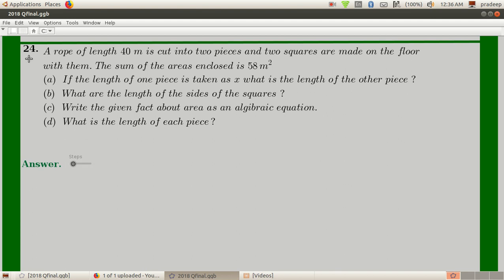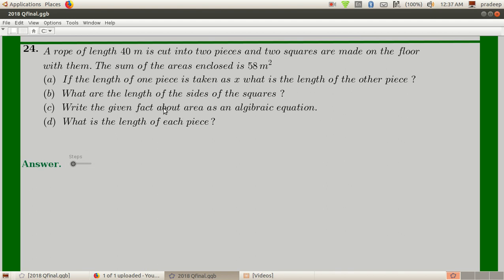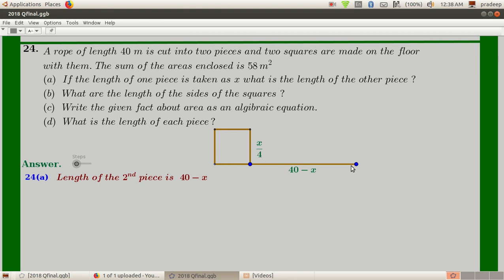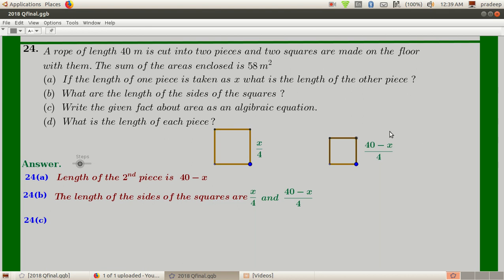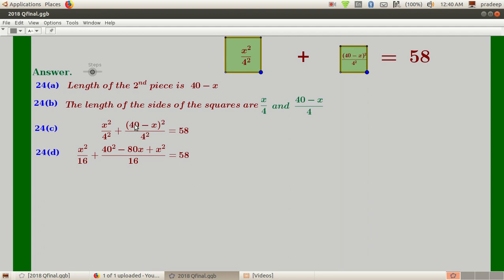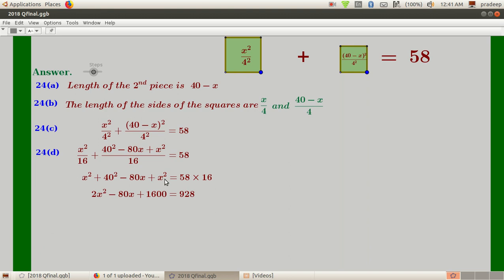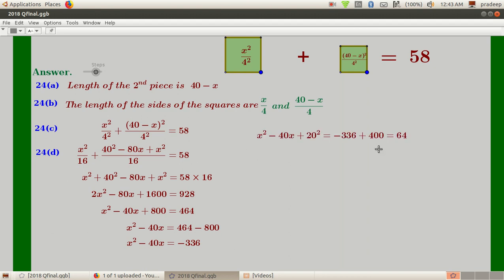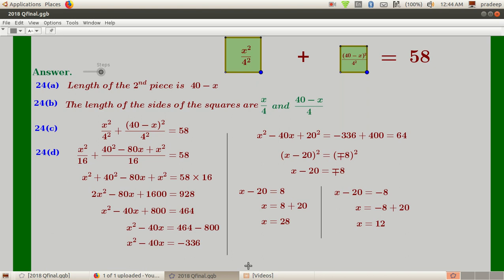Q24 SSLC EXAMINATION 2018